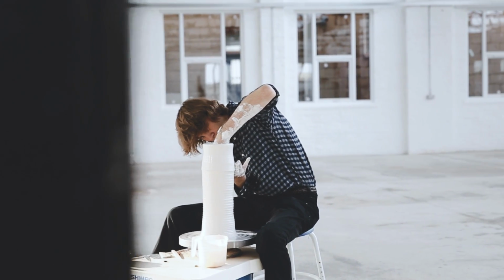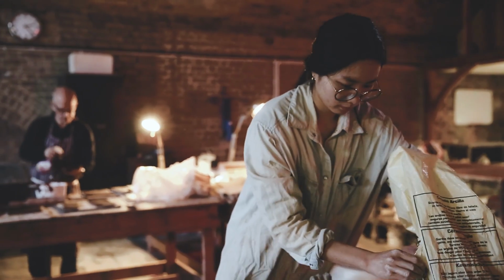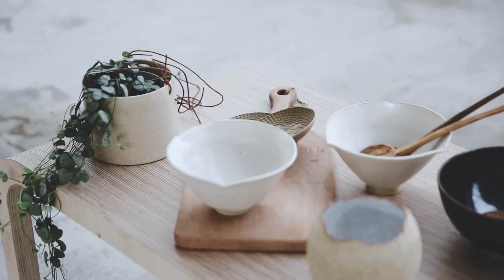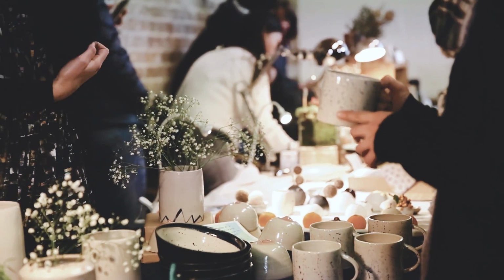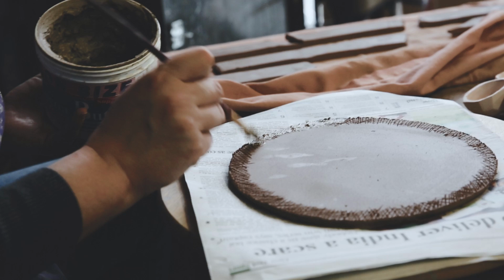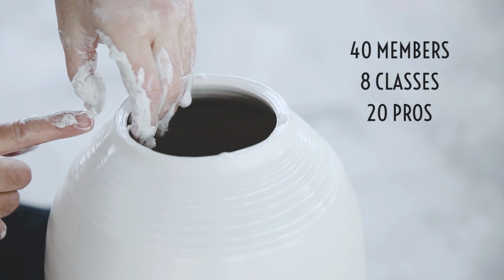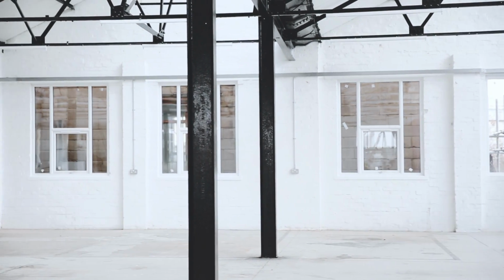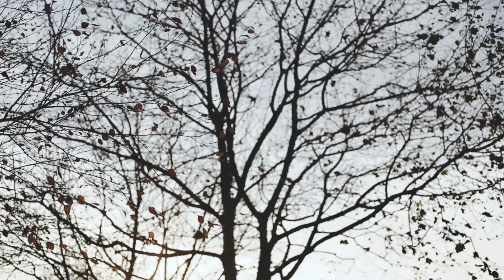Turning Earth E10 Crowdfunding Video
Crowdfunding video for the second Turning Earth site in Argall Avenue E10 - London's largest makerspace dedicated to ceramics.

The new studios are opening in March 2017 and include a centre for members, a centre for courses, and an incubator for professional makers.

Thrower: Tom Kemp

Turning Earth makers: Ayse Habibe Kucuk, Todd Foy, Angela Xie, Tash Richards, Giulia Valori, Shyam Vida, Hana Struve, Azem William, Dominic Upson, Rasha Kahil.

Tall table made within the new centre for Opendesk, low table by Todor Ivanov.